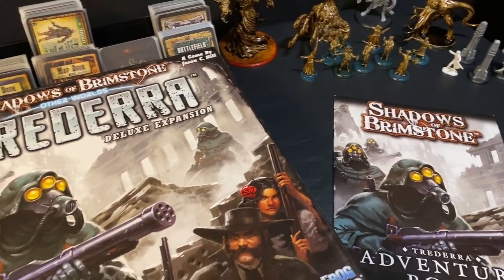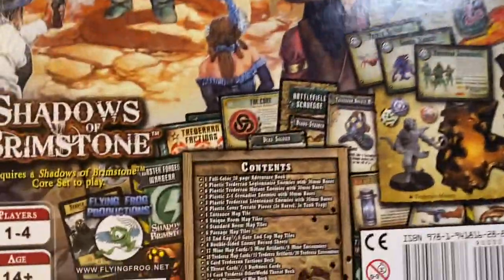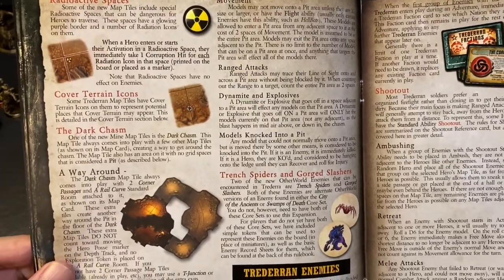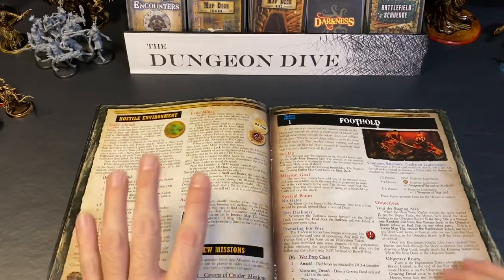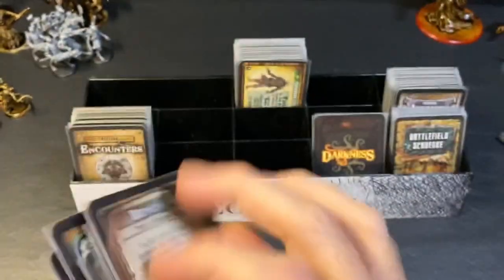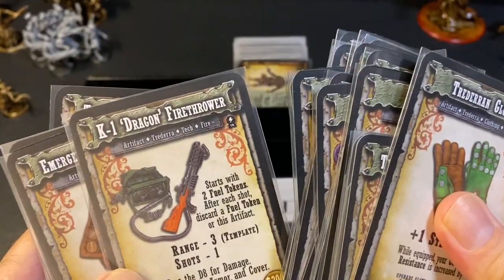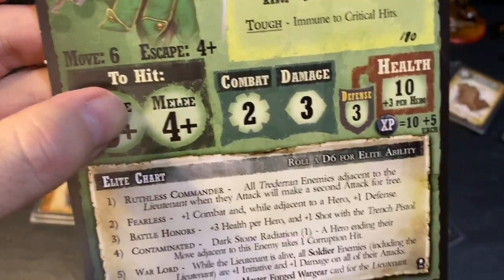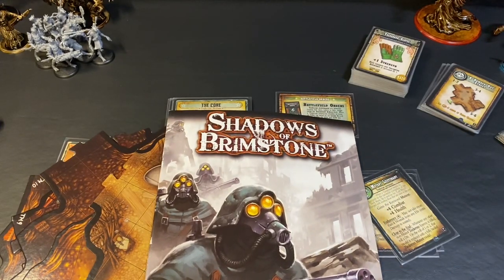Shadows of Brimstone - Part 11 - Trederra Expansion